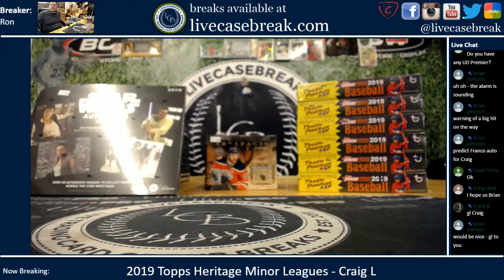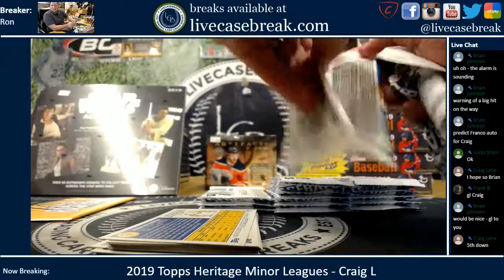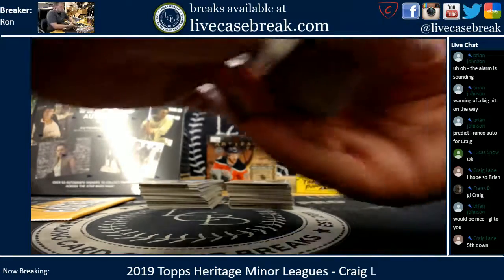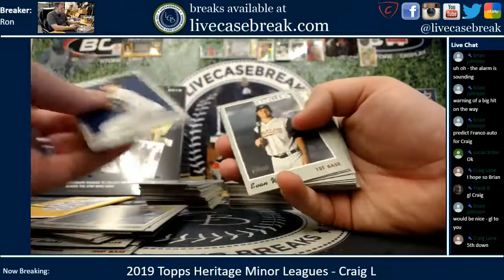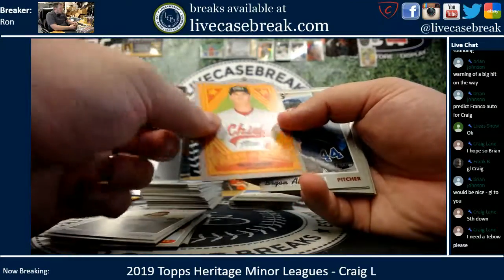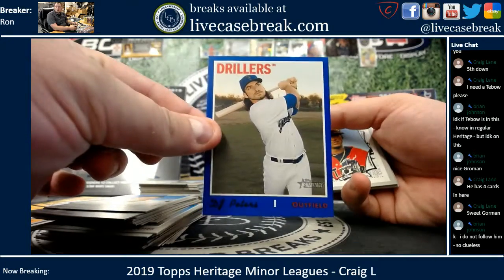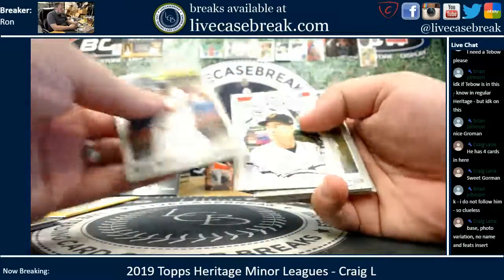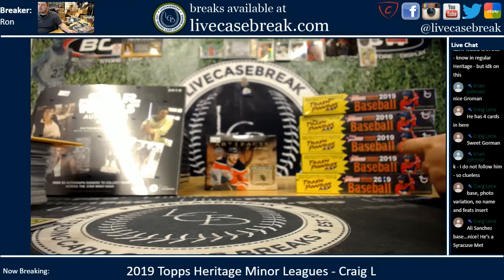2019 Topps Heritage Minor Leagues Baseball 1 Box Personal Criag L 9 27 2019